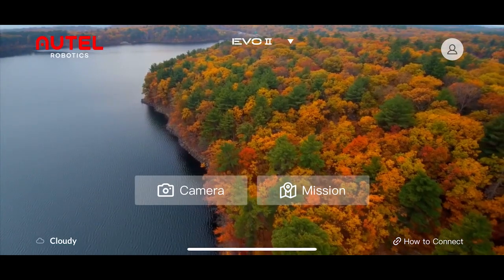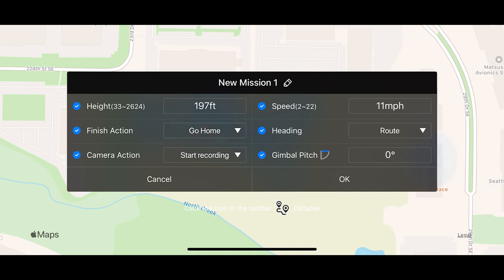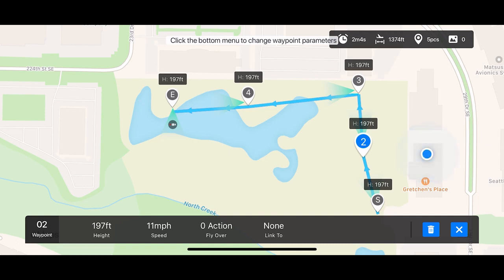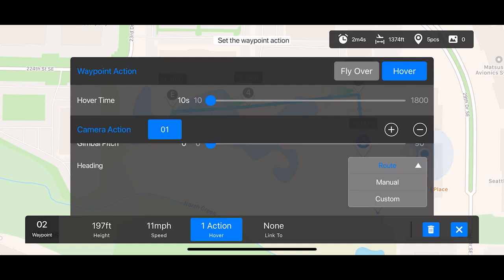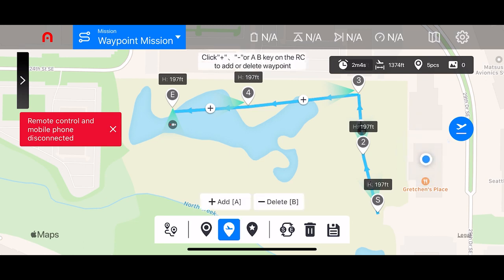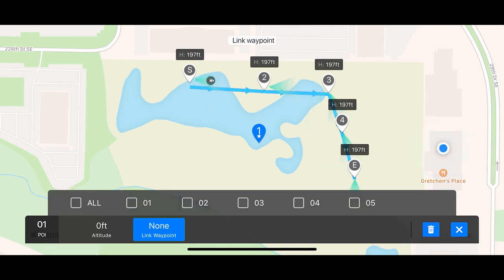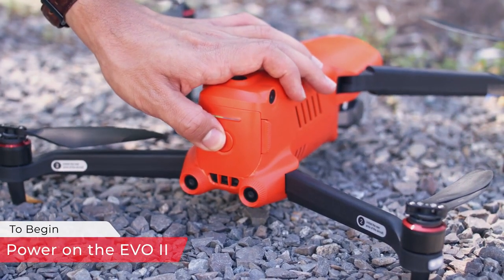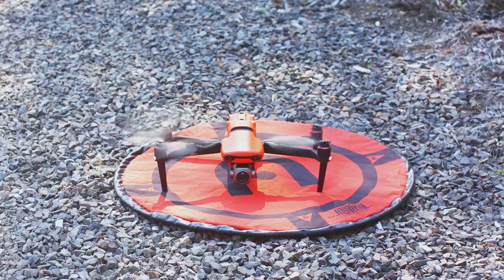How to Use the Waypoint Mission Planner on Explorer App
In this video, we give an in-depth look at how to use the Waypoint Mission Planner in the Autel Explorer App.